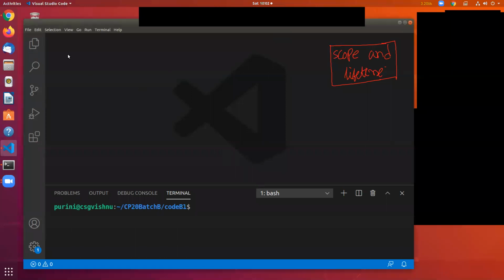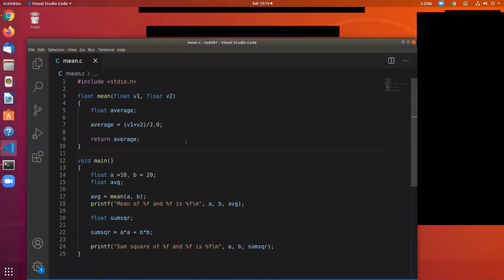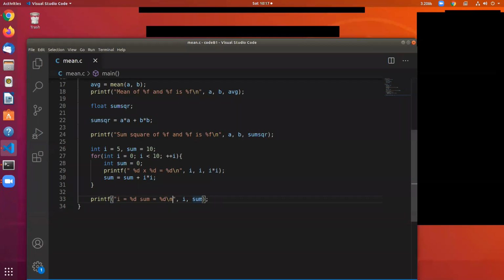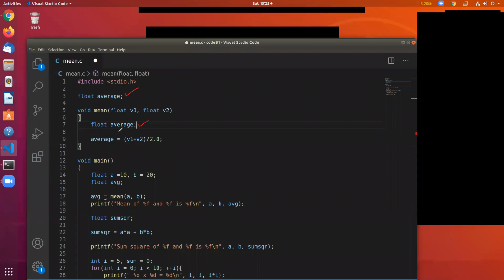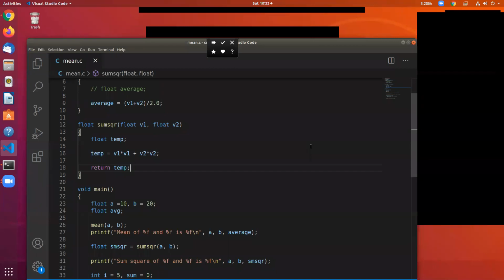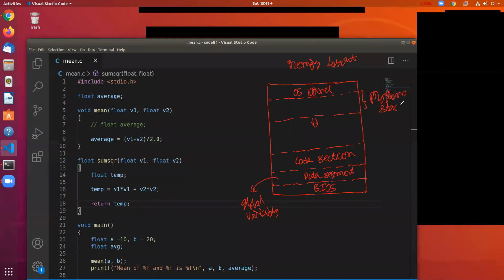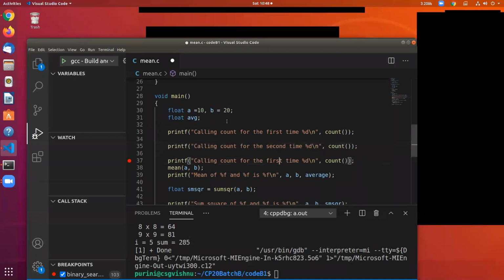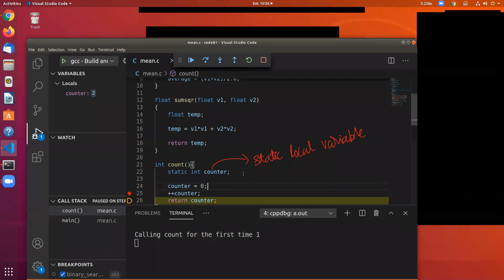L27 Scope and Lifetime, Section B1, Computer Programming, Monsoon 2020